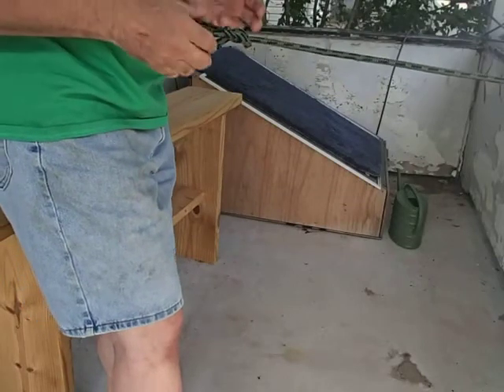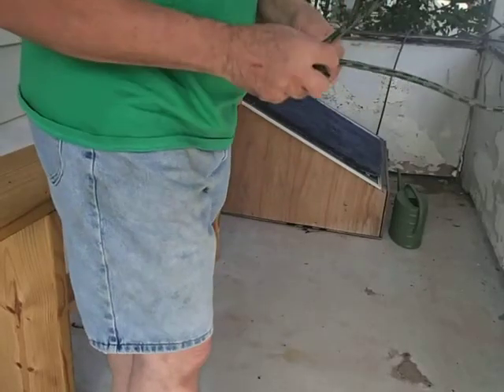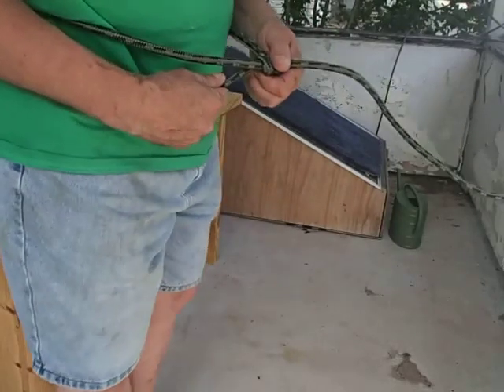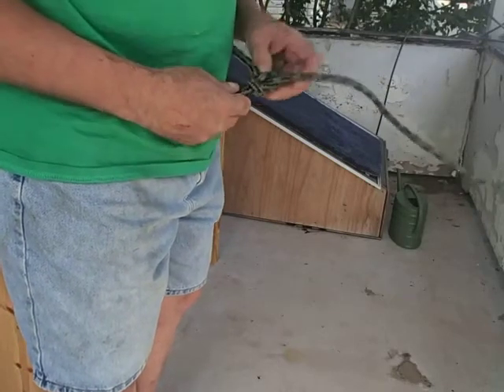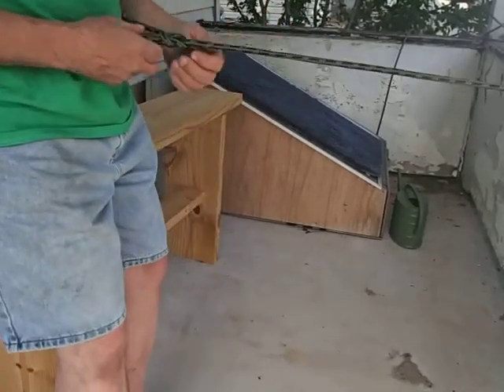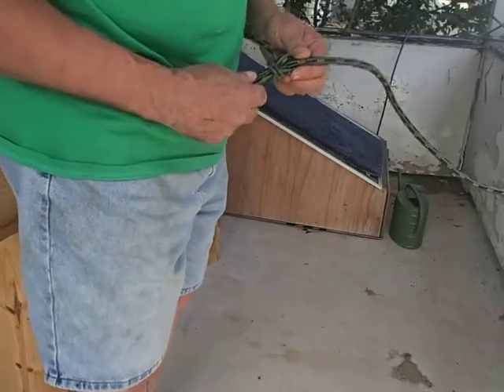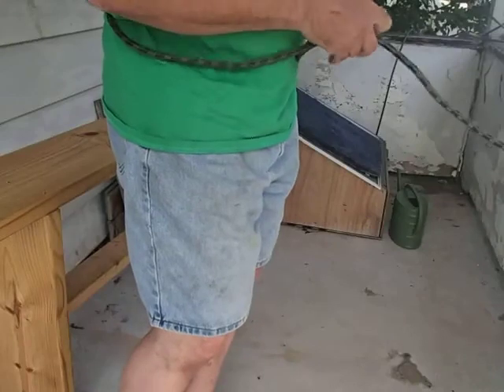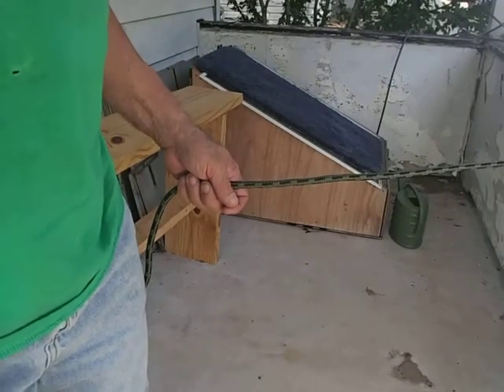outdoorsman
bowline knot!